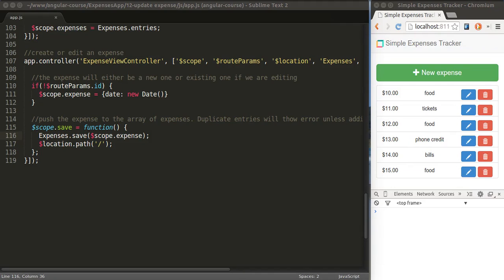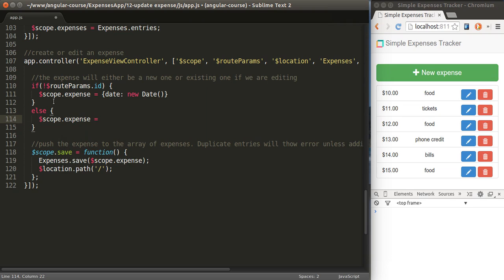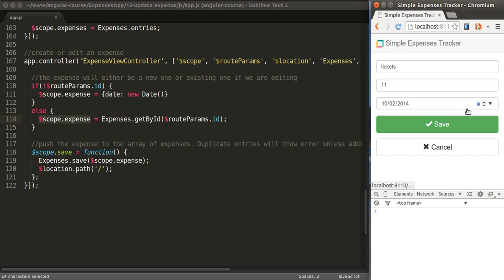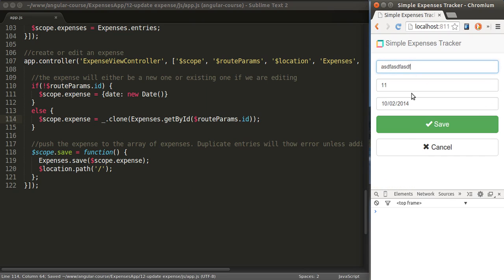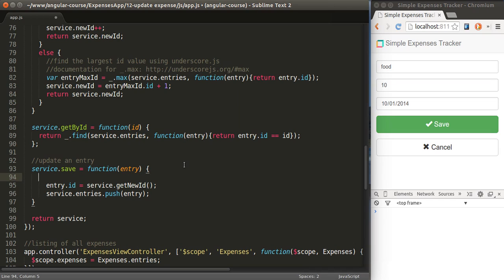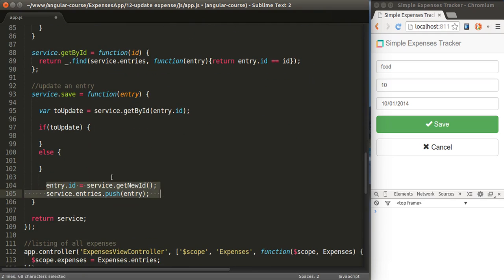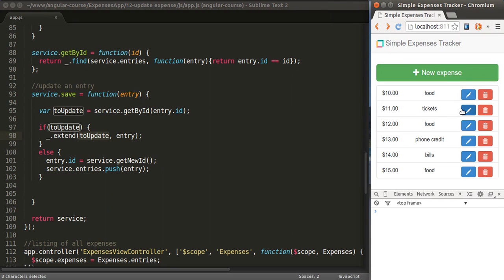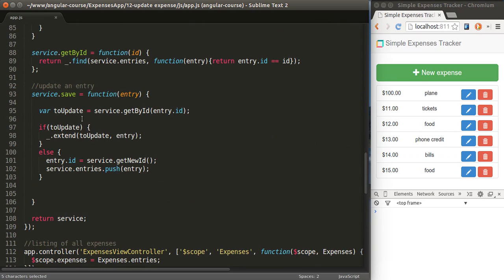AngularJS Updating Entries [PART 20]